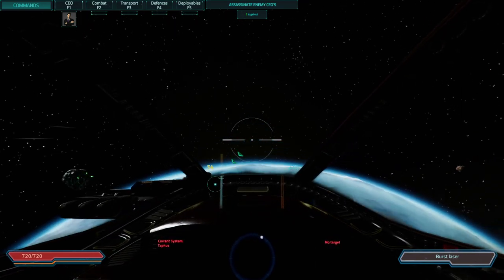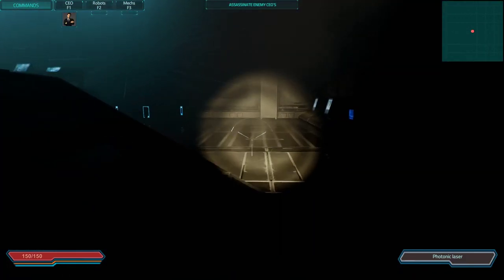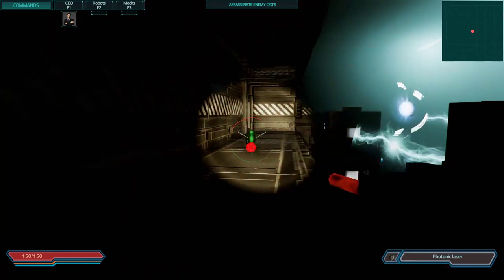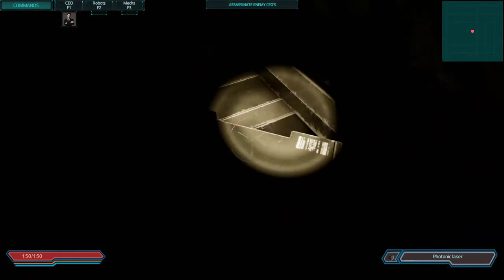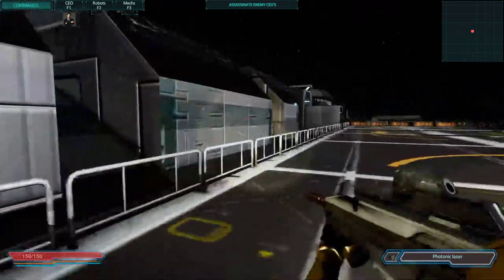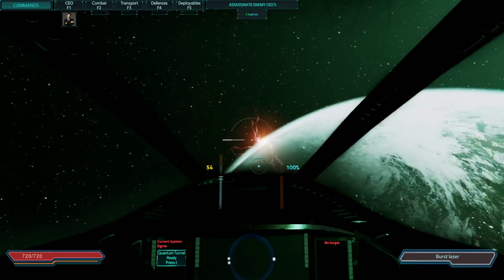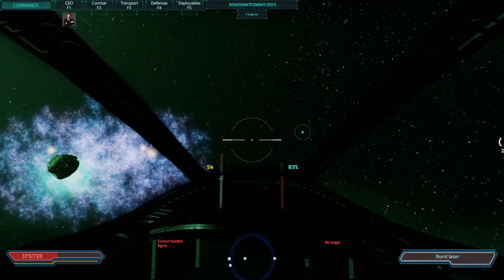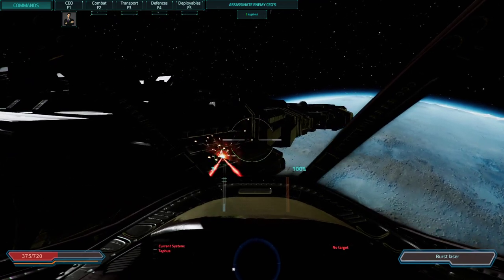[OLD] Executron Tutorial Part 3- The Unknown Ship | Executive Assault 2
I only realized Z and Knights Audio cut after the recording. I didnt want to redo a third time, so I just left it out for all the other parts as well. Sorry XD There isnt too much time where we are talking, the tutorial should still be completely functional. But, if you guys want me to do a video with the 2 of them, let me know!